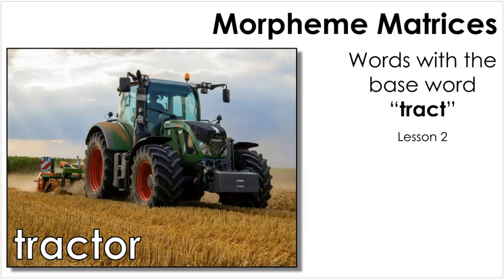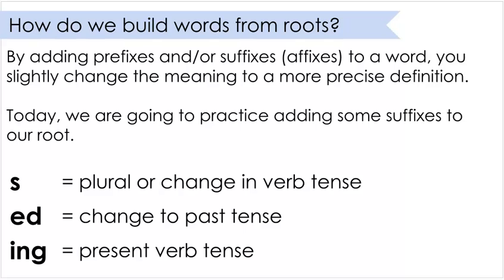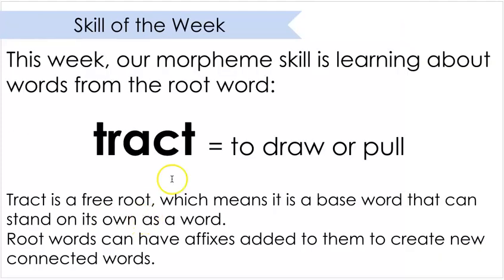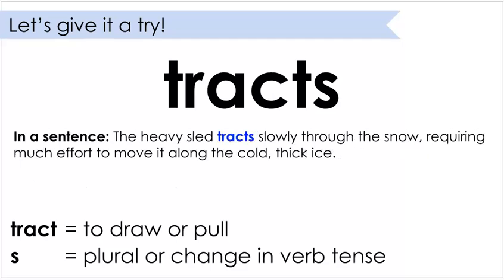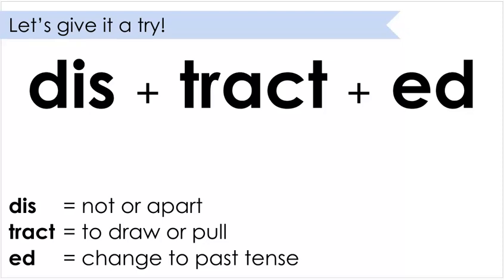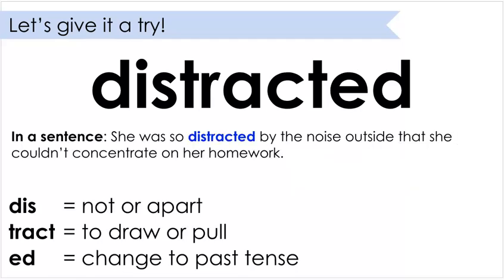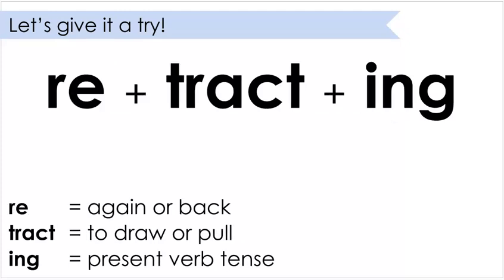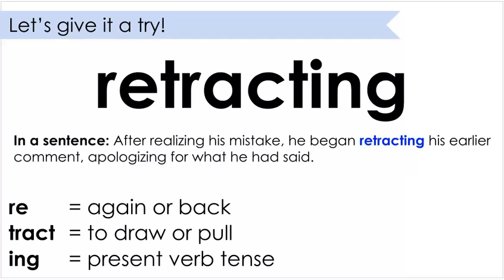Morpheme Matrices - Words with the base word "tract" - Lesson 2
This week, our morpheme skill is learning about words from the base word:

tract = to draw or pull

Today, we are going to practice adding some suffixes to our base word.
  s = plural or change in verb tense
ed = change to past tense
ing = present verb tense

If you use the app/site Quizziz, feel free to find our lessons based on these videos.